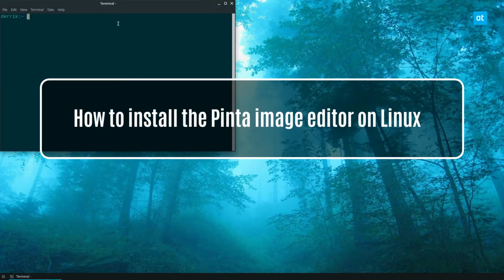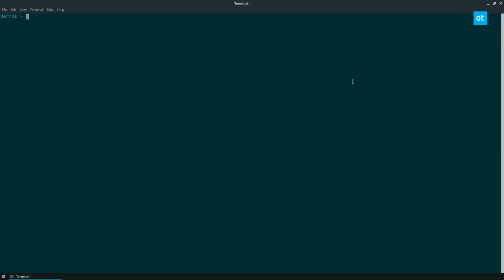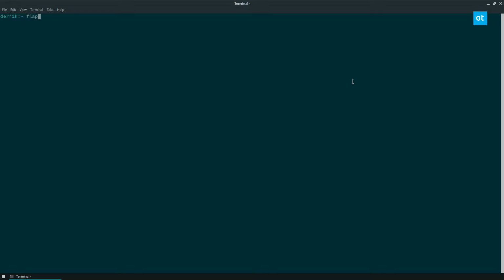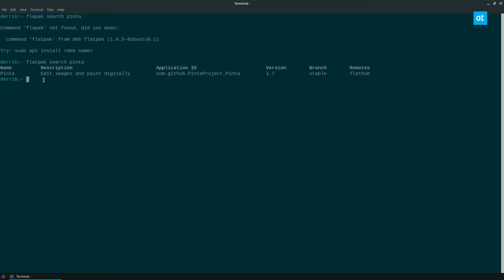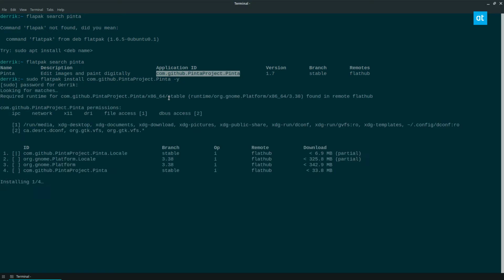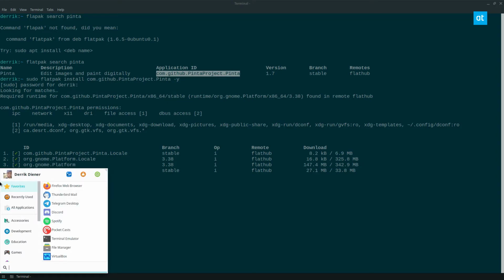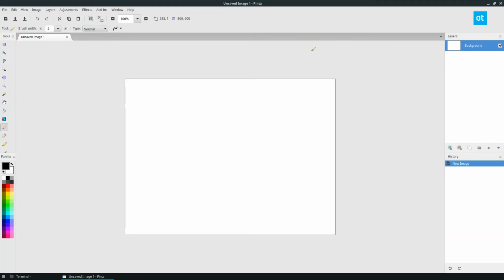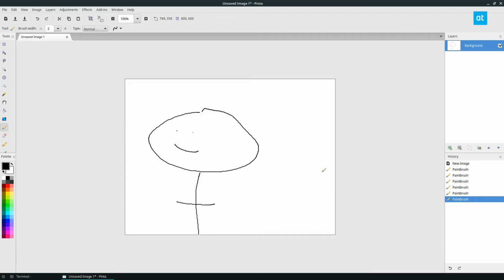How to install the Pinta image editor on Linux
Pinta is a free, open program for photo editing and drawing. It is cross-platform and works on Windows, Mac, BSD, and Linux. In this guide, we’ll show you how to get the latest version of Pinta up and running on Linux.